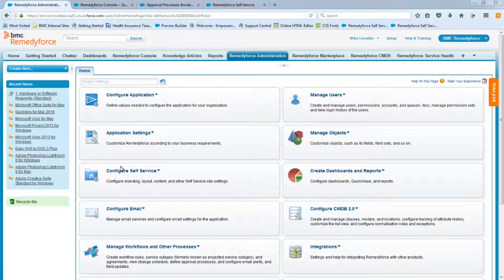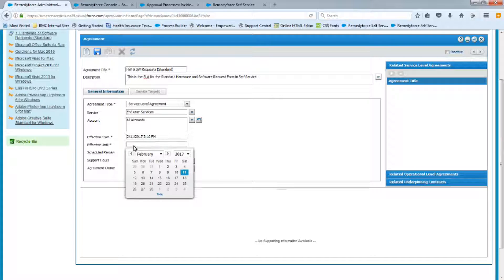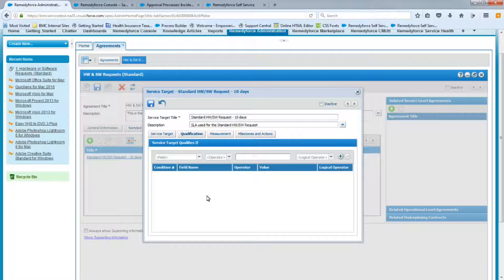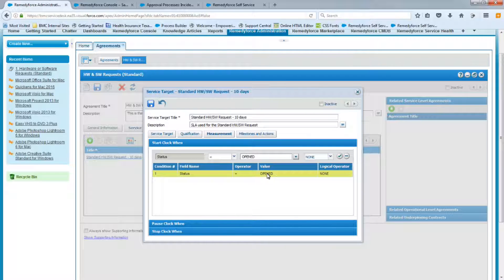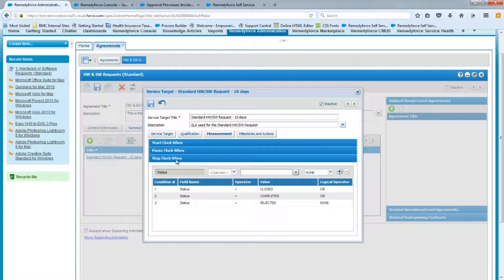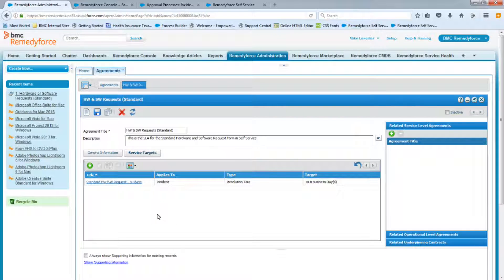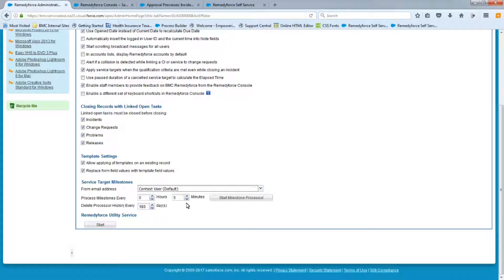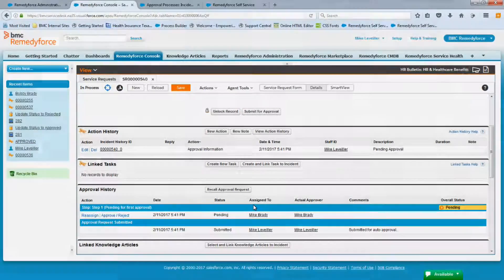Remedyforce: How to Create a Request Definition (Part 8-Service Level Agreement)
Part 8 of a Video Series on How to Create a Request Definition in Remedyforce.
This is the Final part of the video series where we will add the SLA to the SRD.